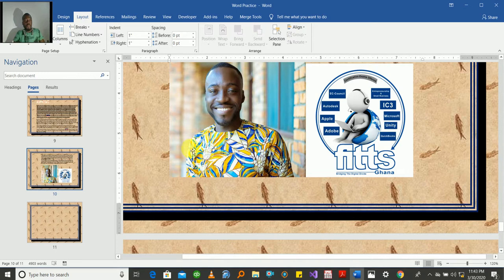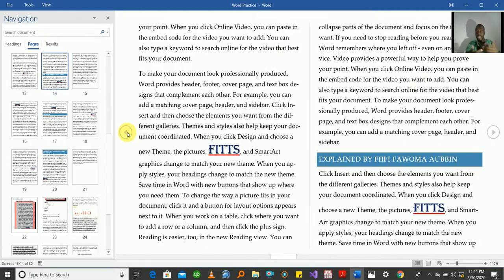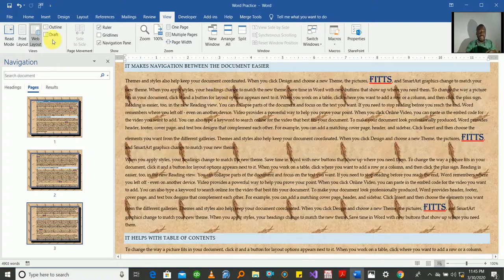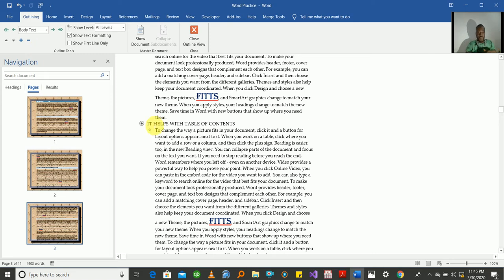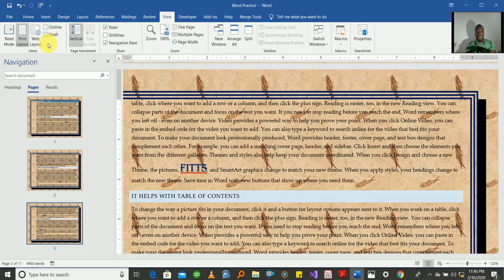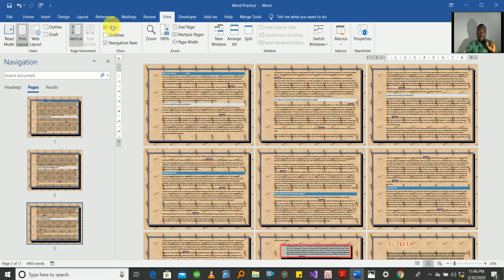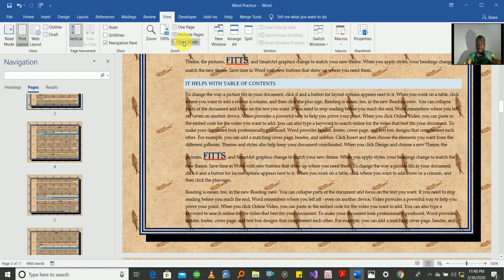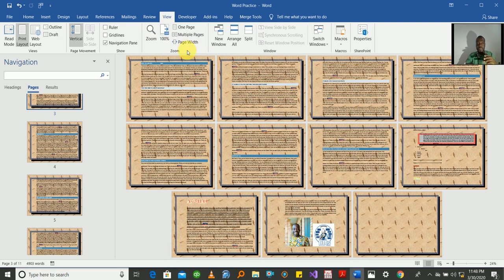Day 10 - Microsoft Word View Tab Explained | View, Page Movement, Show & Zoom Groups | MOS Exam Prep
👀 Take full control of how you see and navigate your Word documents with the View tab! Learn to adjust views, move through pages, show helpful tools, and zoom in or out for a seamless editing experience.

🔑 What you’ll learn in this tutorial:

Switch between Read, Print, and Web Layout views

Use Page Movement tools to scroll and navigate efficiently

Show or hide Rulers, Gridlines, Navigation Pane, and Headings

Adjust Zoom levels to focus on content or see the whole page

Tips to work smarter and prepare documents for MOS exam success

This lesson is part of our Word Mastery: MOS Exam Prep series — perfect for beginners, students, and professionals aiming to gain confidence and excel in Microsoft Word.